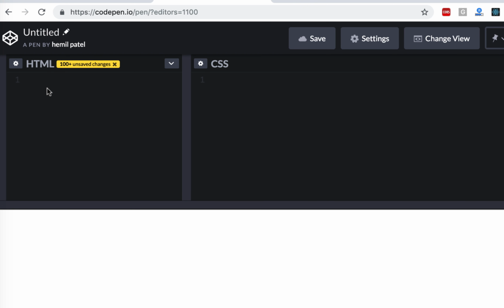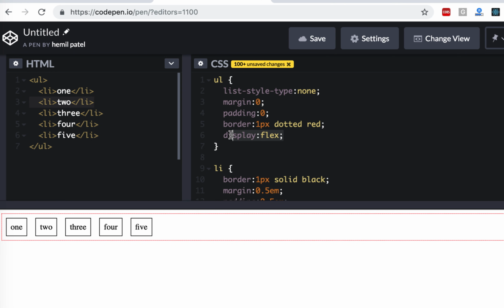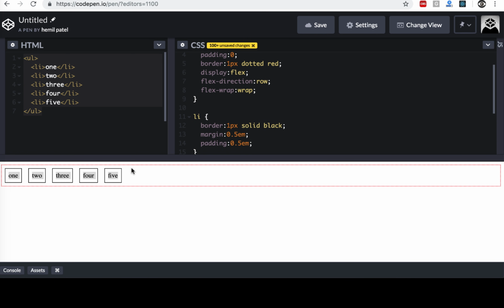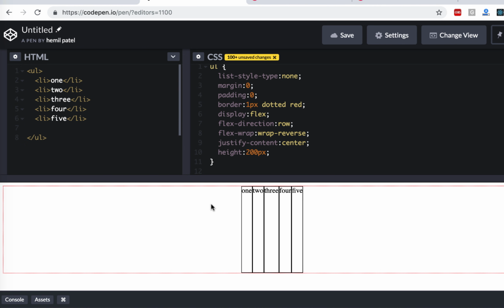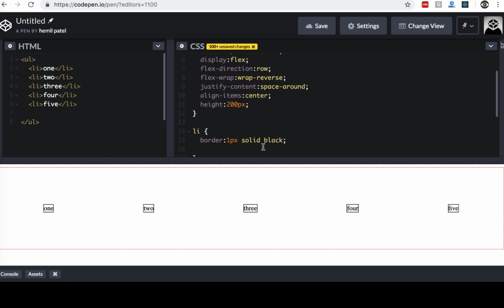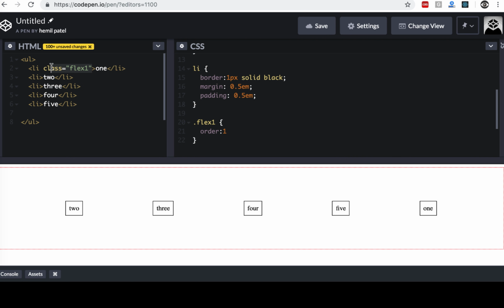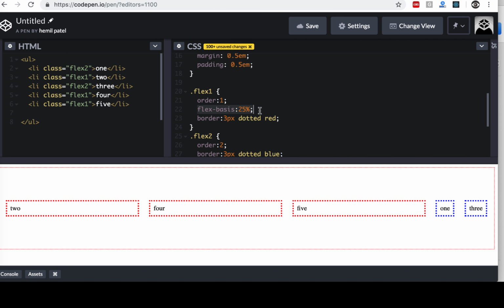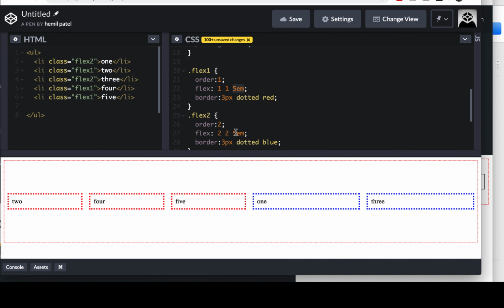Learn Flex-box layout in 15 minutes | CSS Flex Basics tutorial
Understanding Flex basics in CSS3 from scratch | A quick guide to  Display Flex with styling container and items with flex-direction, flex-wrap, flex-basis, flex-shrink and flex-grow.